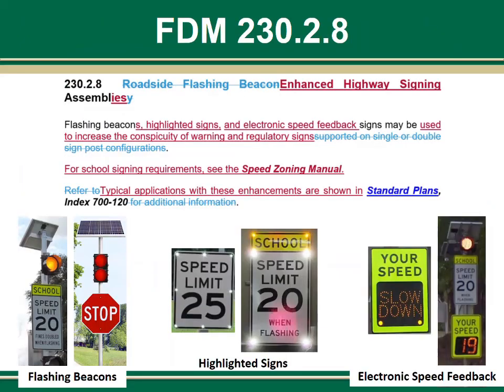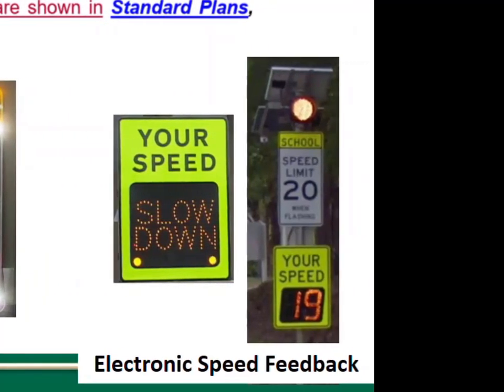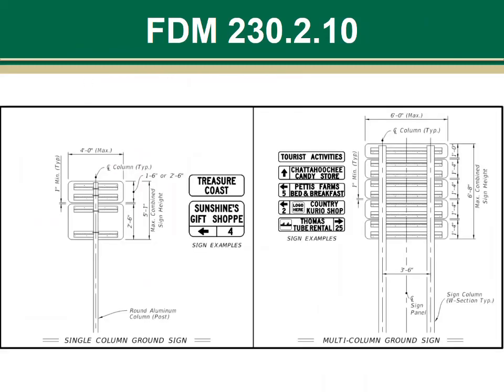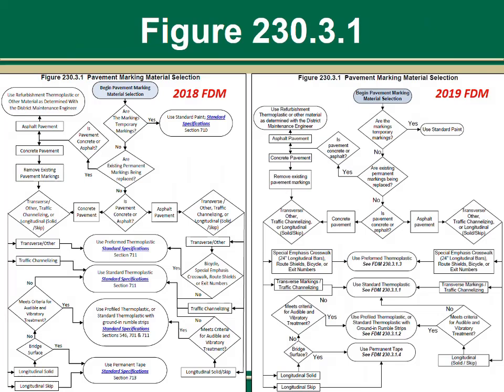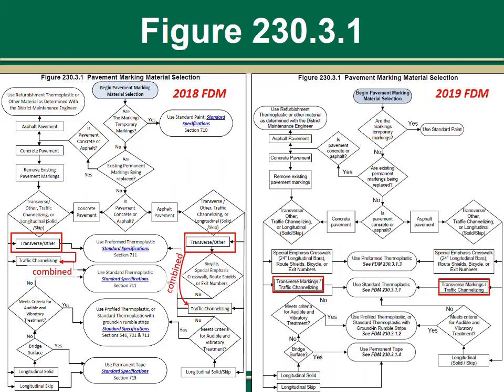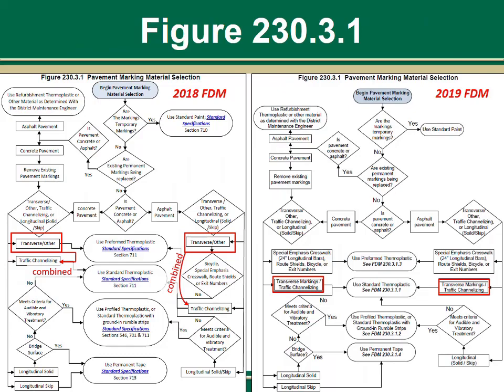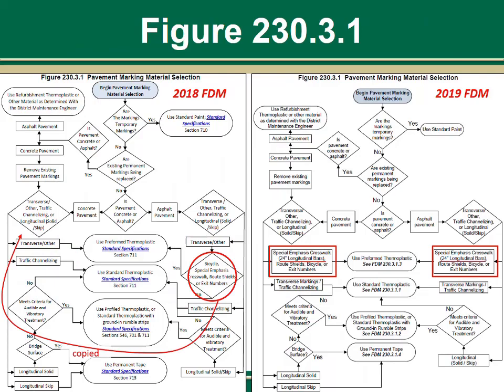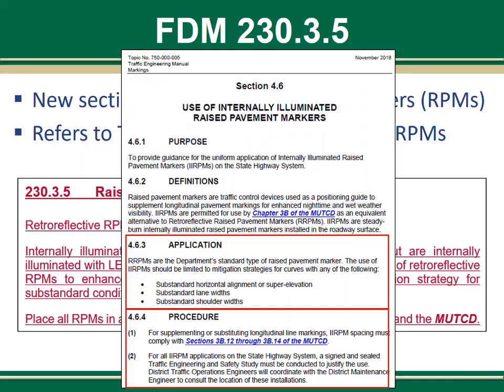2019 Updates to FDM 230